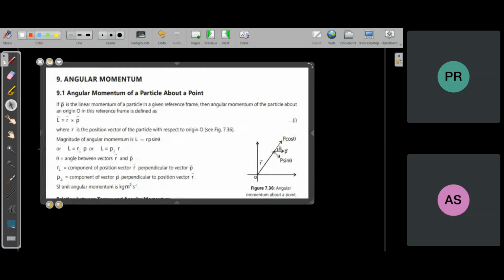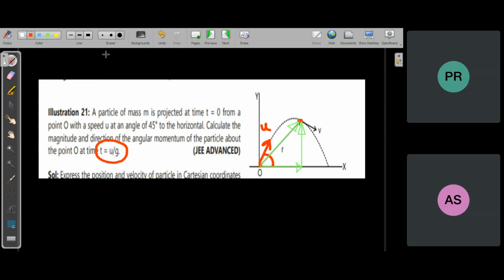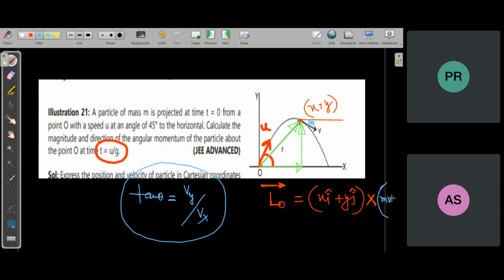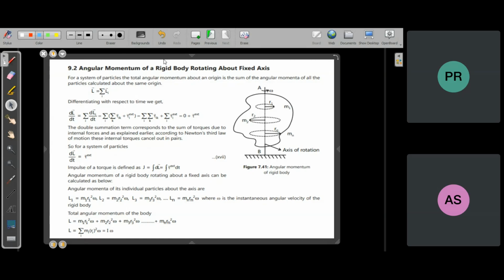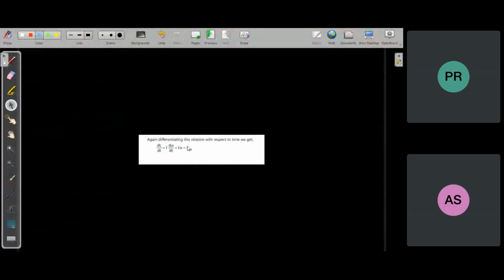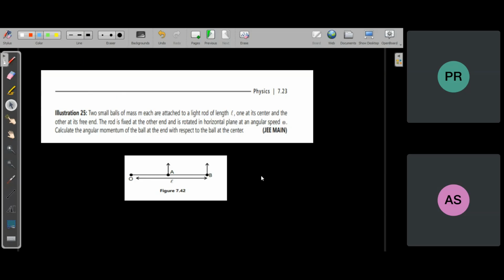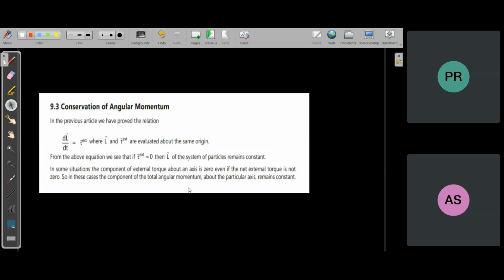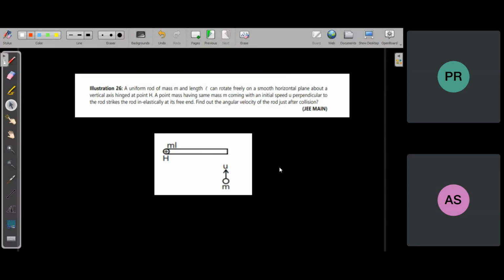COM DAY 08 AMIT KUMAR SINGH